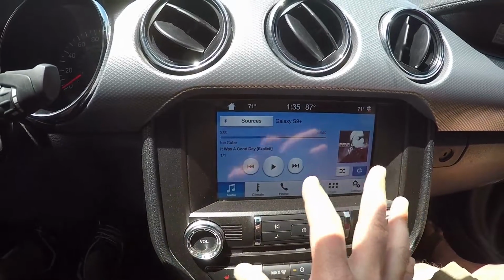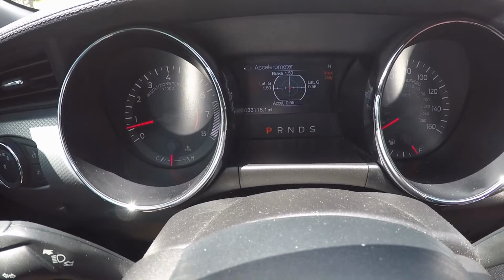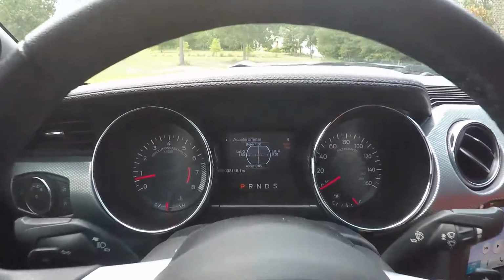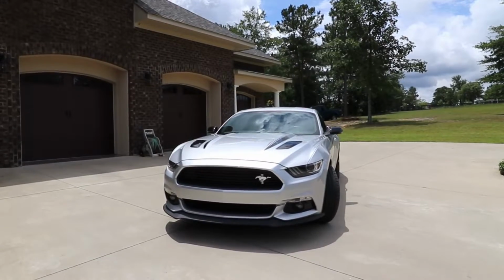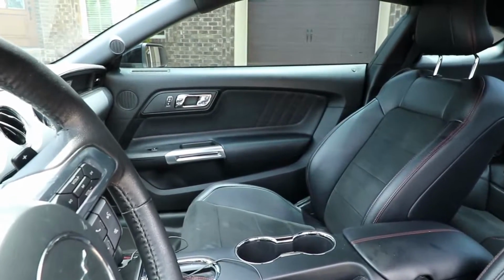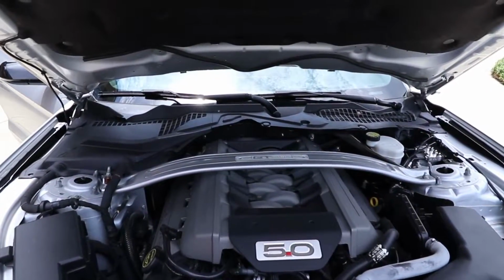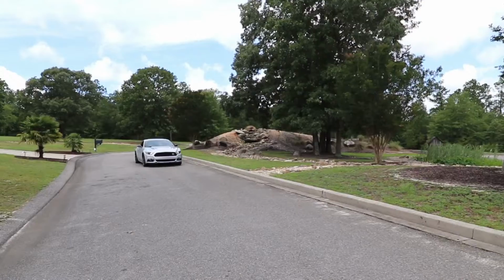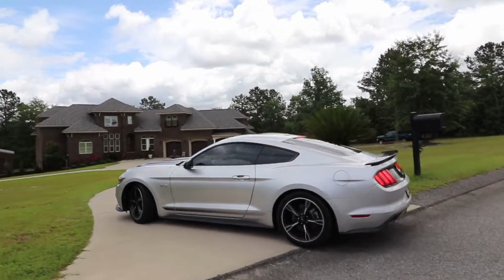S550 2017 Mustang GT California Special Test Drive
Lets check out a 2017 S550 Mustang. Its the first chance I have had to get behind the wheel of the newest mustang.